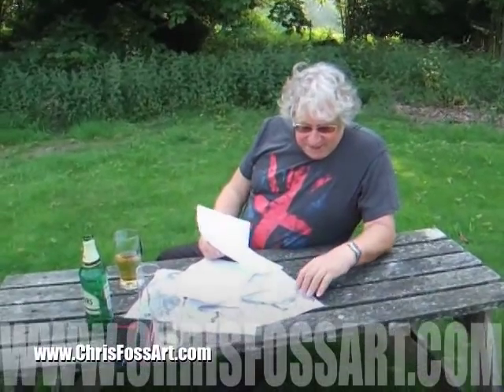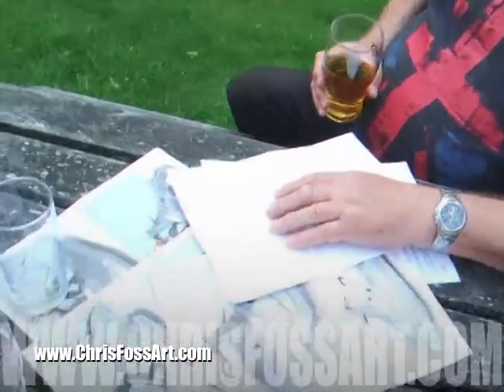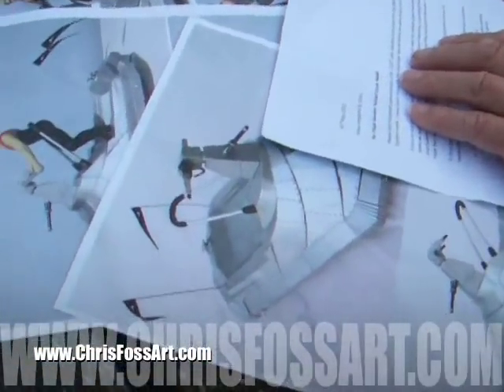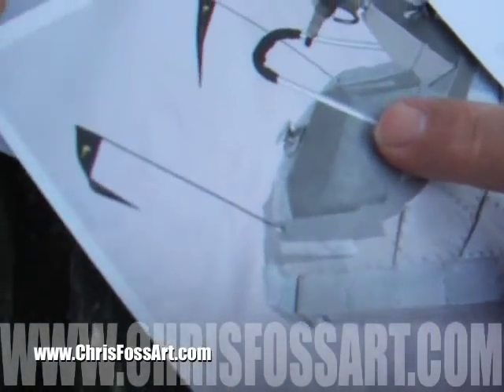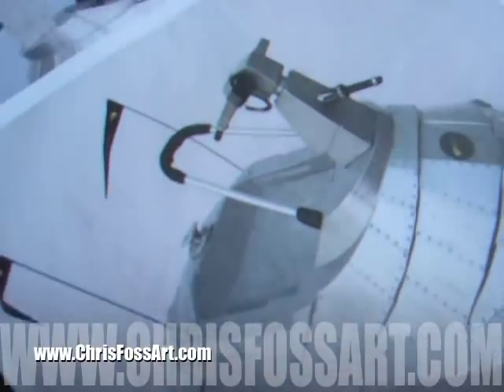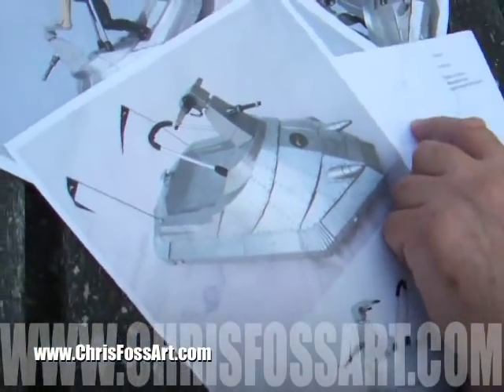Chris answers questions - Flash Gordon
Chris answers questions on the design of the Flash Gordon scooter

To help promote ChrisFossArt.com please post comments and questions on ChrisFossArt.com

do post any comments or questions on ChrisFossArt.com as new comments help to add 'life' to ChrisFossArt.com.

Thanks